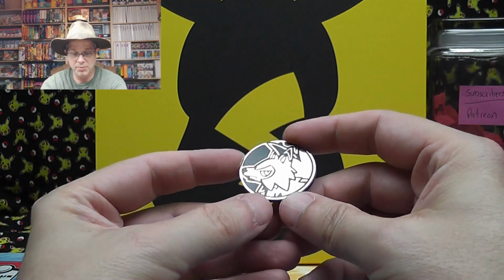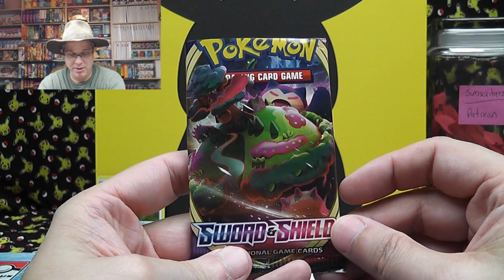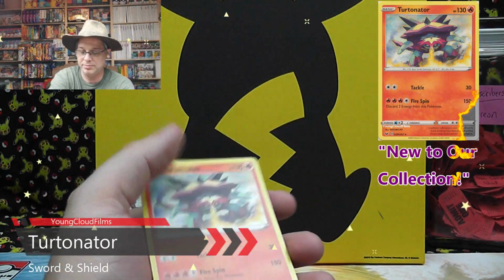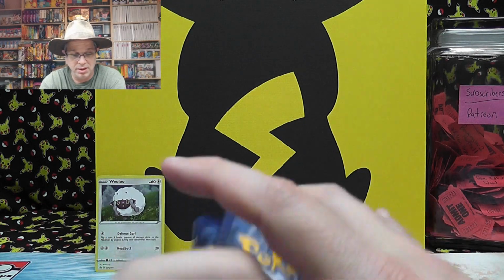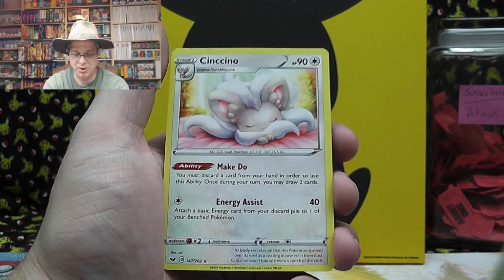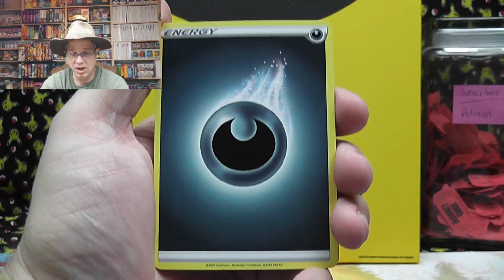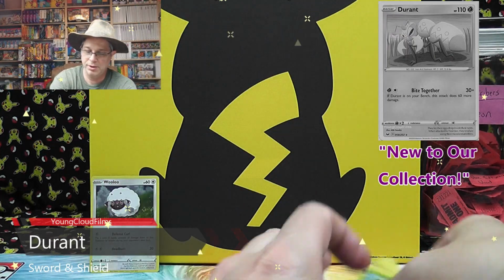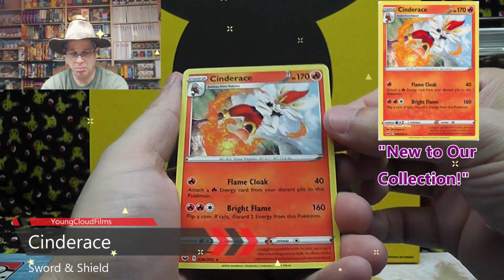Sword & Shield Wooloo Check Lane Blister Opening + Free Pokemon Card Giveaways!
Today we are opening "Sword & Shield Wooloo Check Lane Blister"  Plus Free Pokemon Card Giveaways!

Project Pokemon TCG Initiative: All your checklist needs!
Please share these Checklist links with your Pokemon friends, Thank you!
If you send us a card we are missing I will Forever Link your Youtube Channel to our Collection List!

We appreciate all of you and look forward to sharing more of our passion for Pokémon with you.

All mail will be done on camera as a thank you.